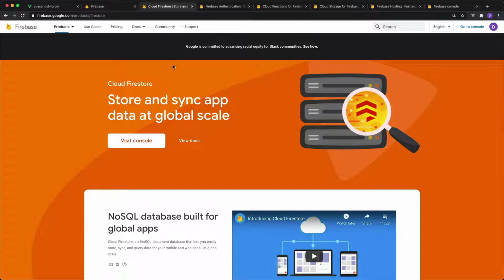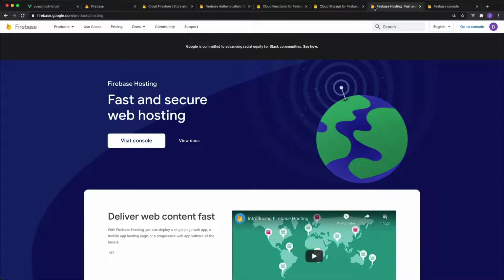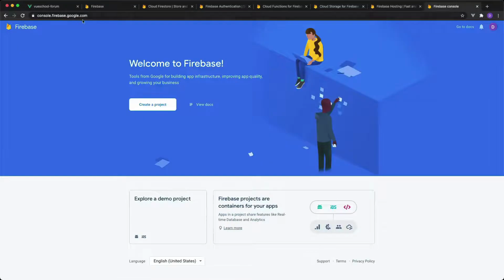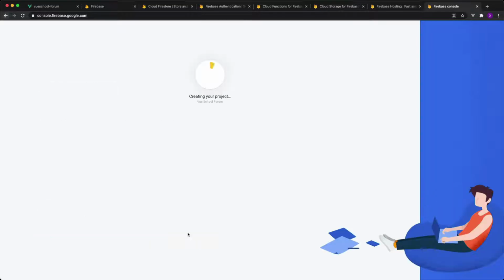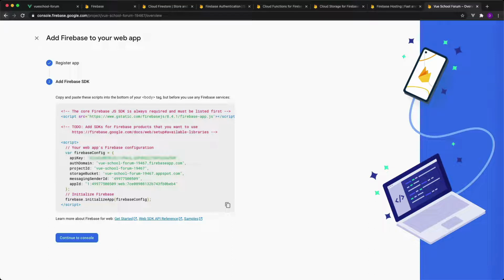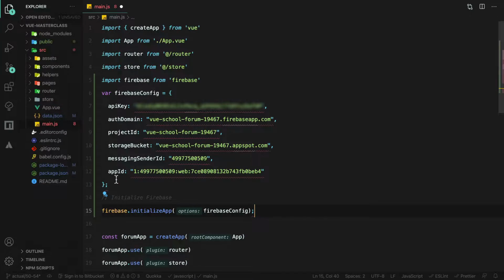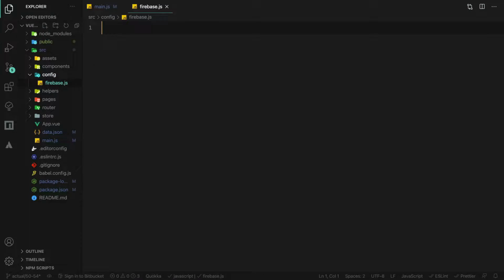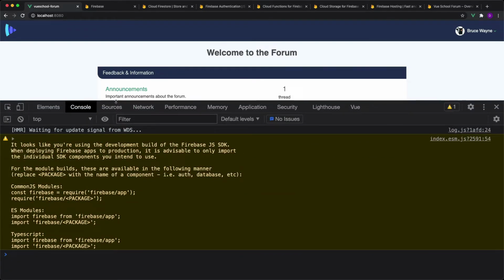50 firebase setup and installation